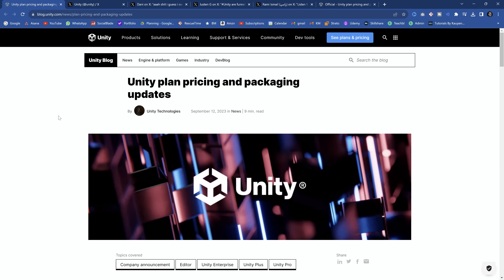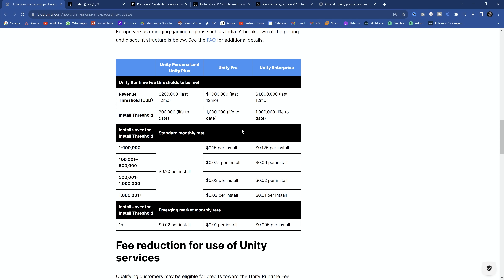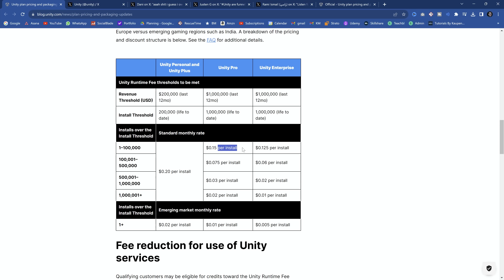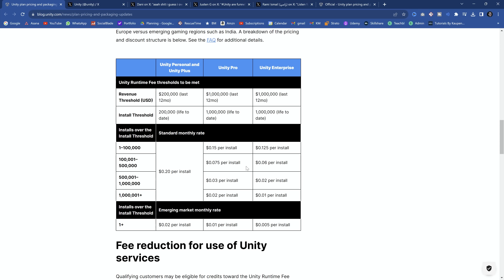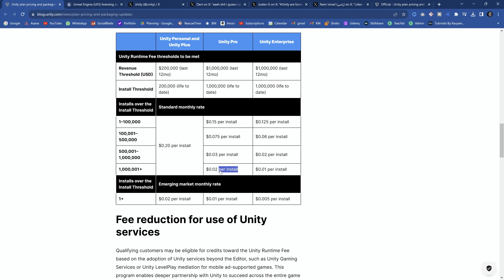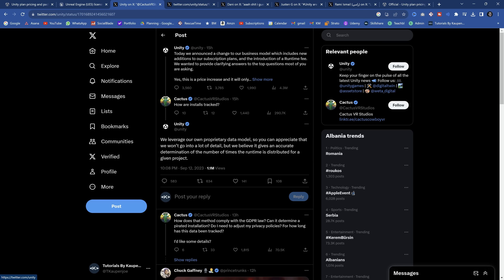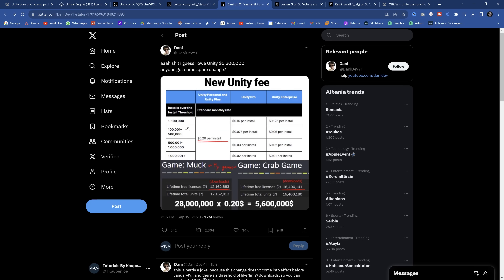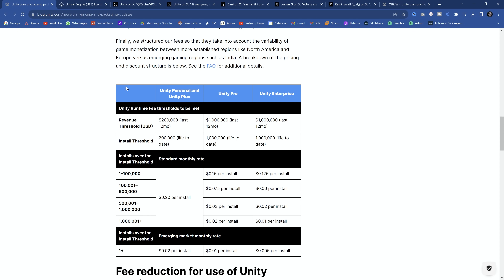Unity Runtime Fee is the Death of Unity!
I am deeply devasted about the recent news of the Unity Price changes, and think the Unity Runtime Fee might just be the death of unity for good!
Currently I don't know what will happen on this channel. Unity Tutorials are probably gone and I might switch to making Tutorials on other Engines like Godot, Unreal, maybe even Game Maker or RPG Maker...

It's rough right now 🙏🏻